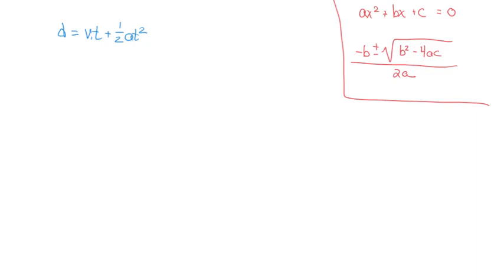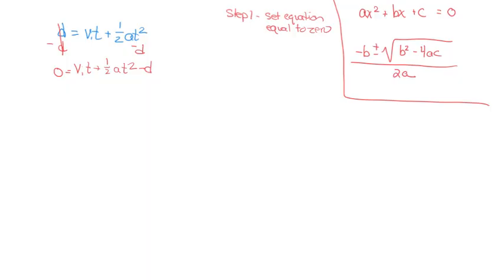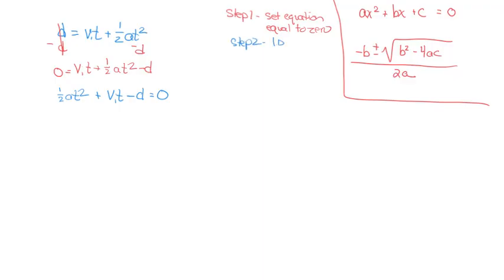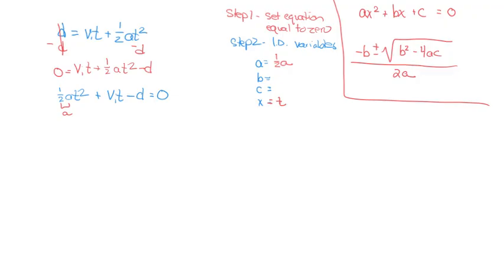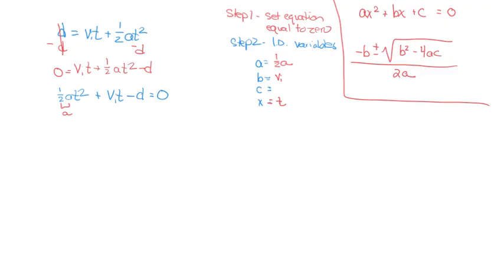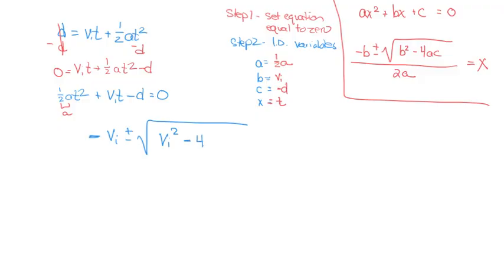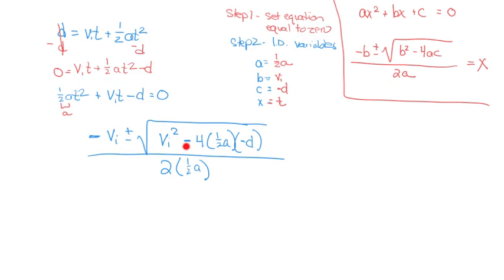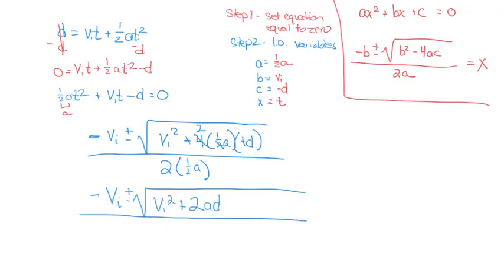Kinematic solve using quadratic